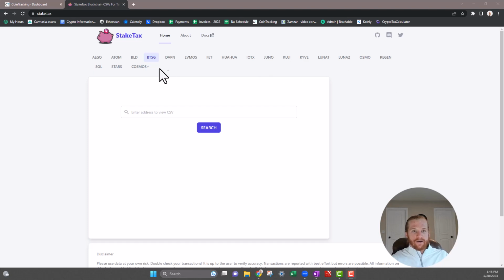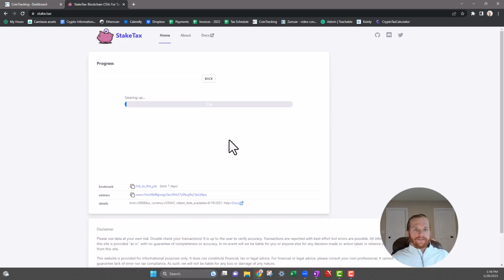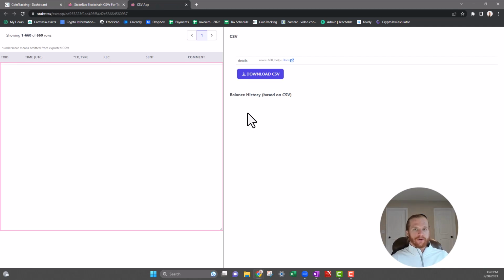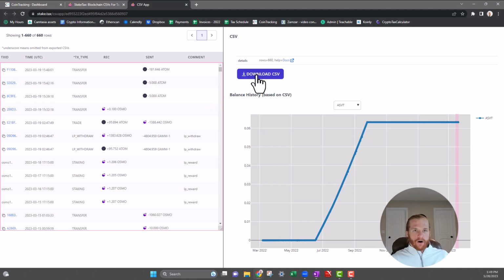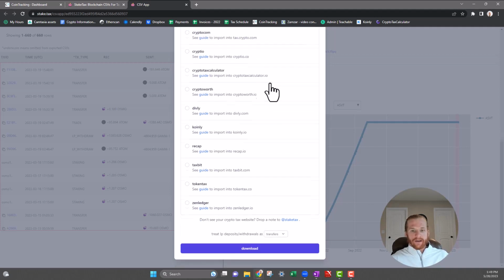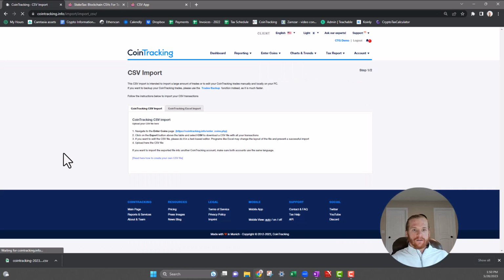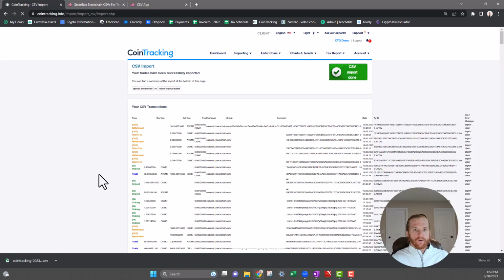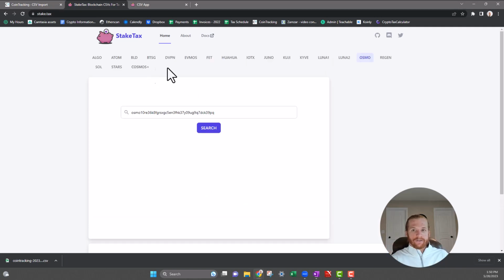How to Use Stake Tax to Reconcile COSMOS data and more!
In this video Joe walks through how you can use the site Stake.tax to make your reconciliation process a breeze!

Want more info? Check out our step-by-step guide on how to do your own crypto taxes